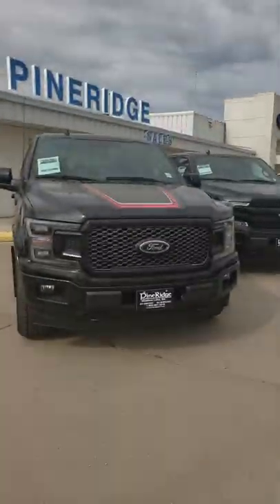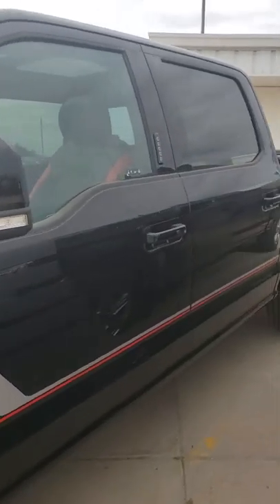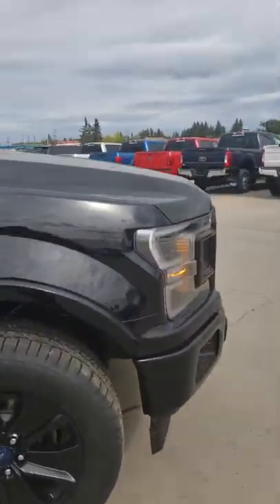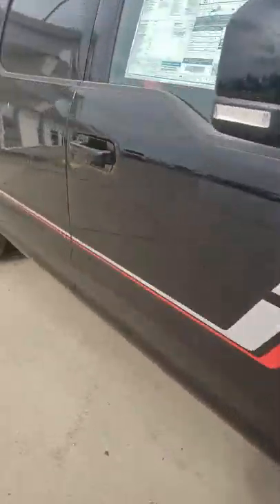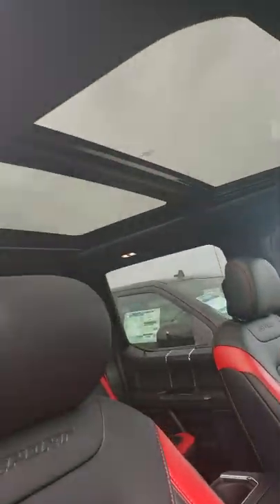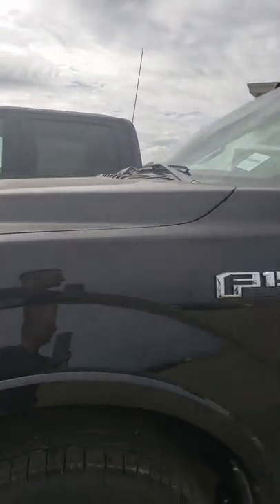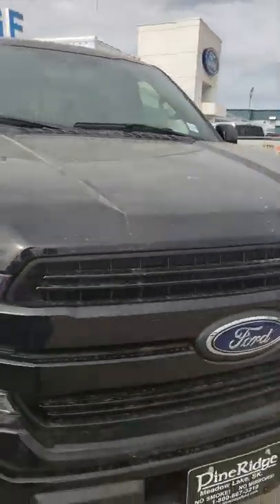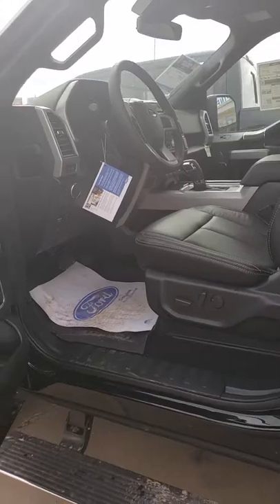2019 Lariat F150s for Seline